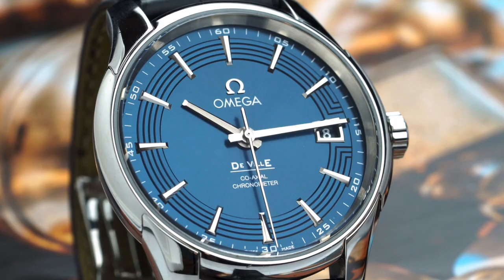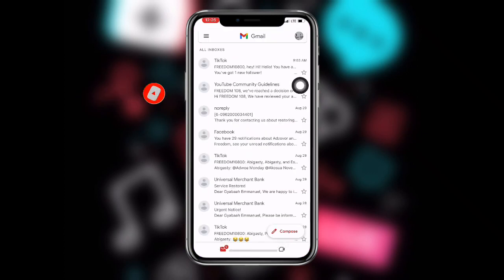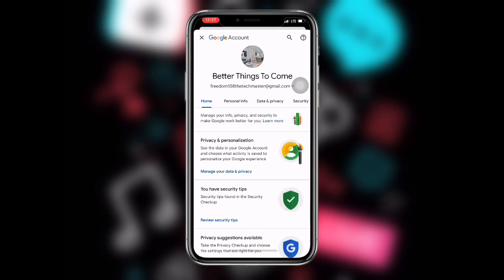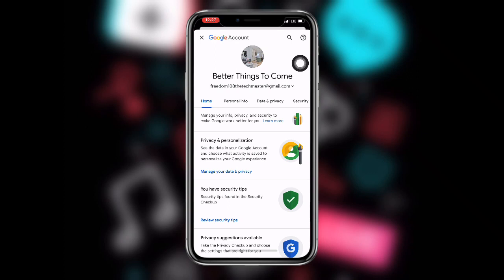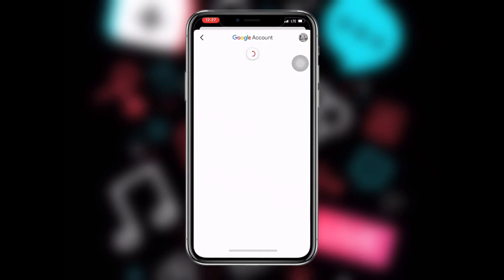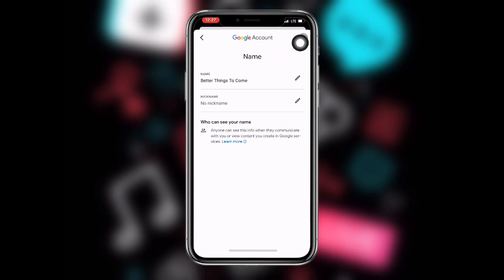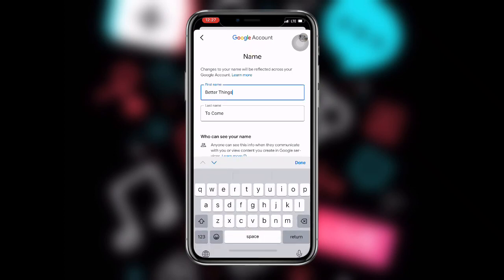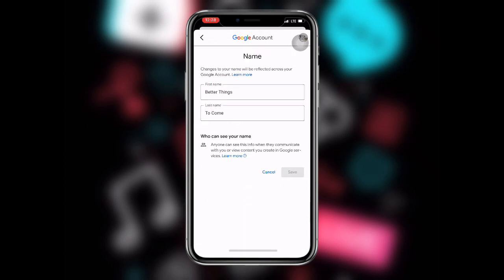Secret trick to Change Gmail Username - Full Guide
In this tutorial, we will guide you on how to change your Gmail username step by step. Follow along and customize your Gmail account with ease.